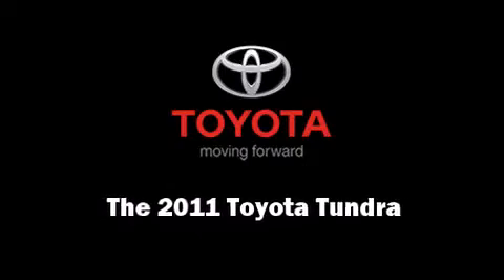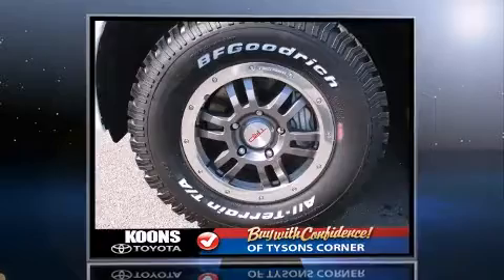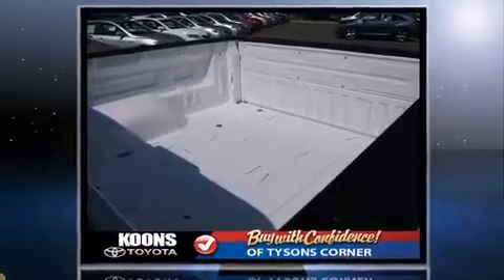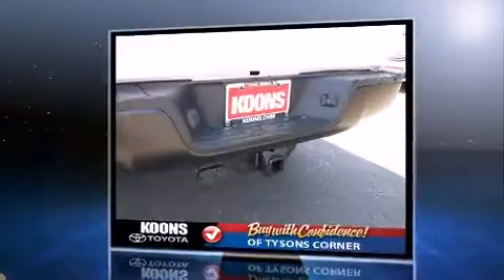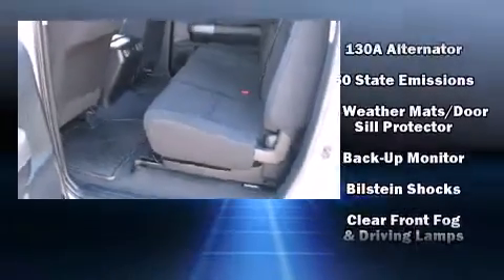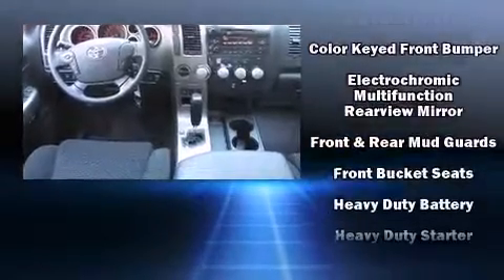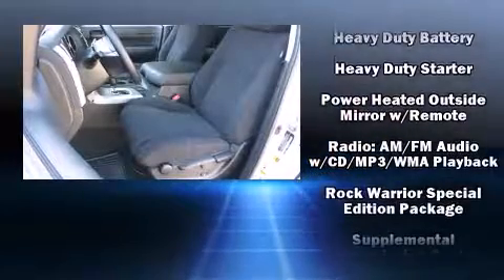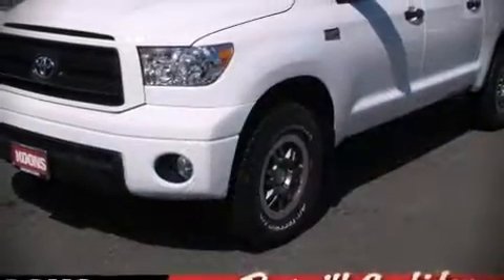2011 Toyota Tundra Grade 5.7L V8 in Vienna, VA 22182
Familiarize yourself with the 2011 Toyota Tundra. This 4 door, 5 passenger truck stands out among competitors in its class! It features an automatic transmission, 4-wheel drive, and a powerful 8 cylinder engine. Comfort and convenience were prioritized within, evidenced by amenities such as: front and rear reading lights, front bucket seats, heated door mirrors, cruise control, an overhead console, a trailer hitch, and more. Take assurance in side curtain airbags, providing head protection in the event of a severe collision. Our team is professional, and we offer a no-pressure environment. We'd be happy to answer any questions that you may have. We are here to help you.